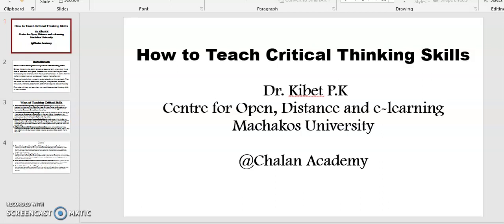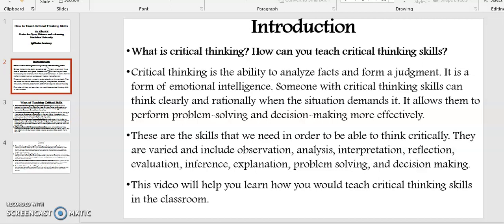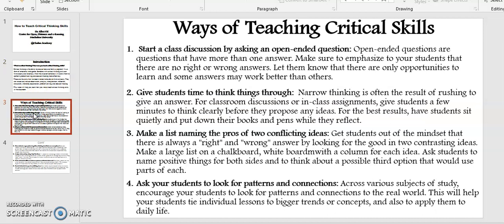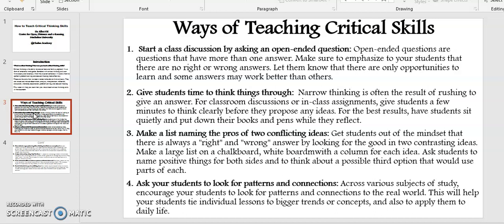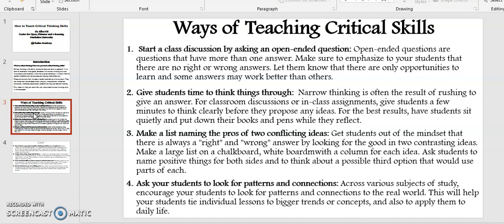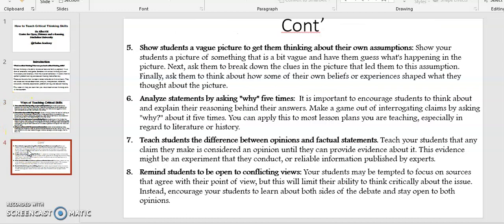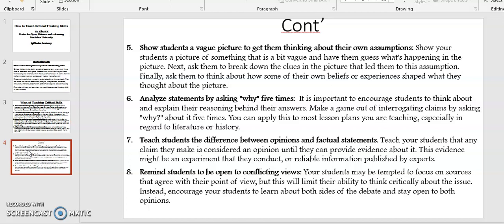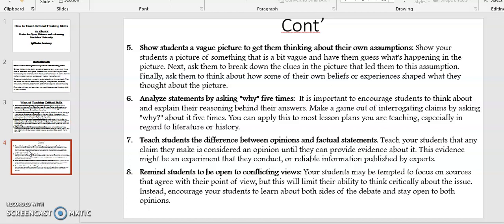How to Teach Critical Thinking Skills